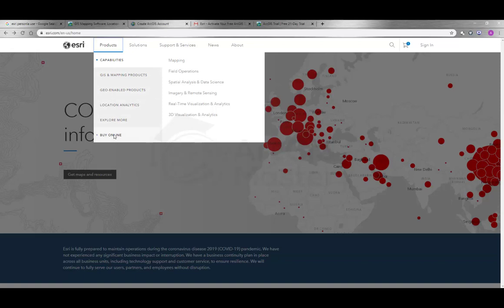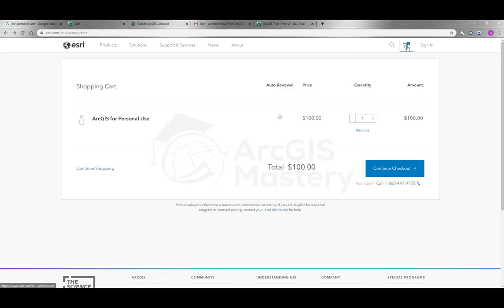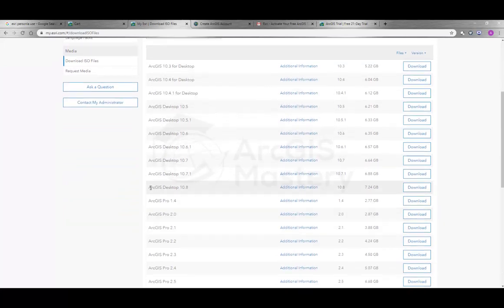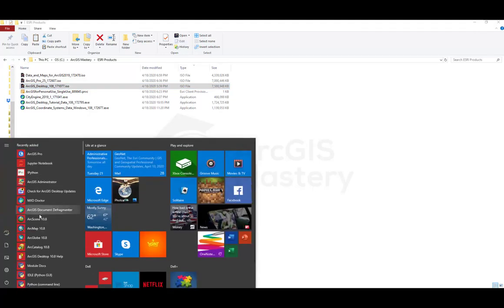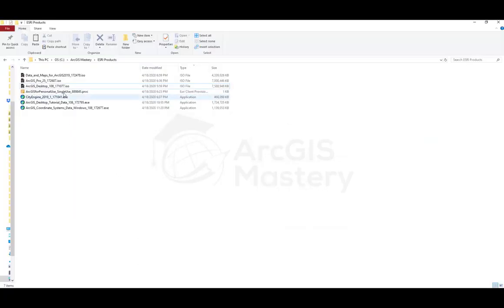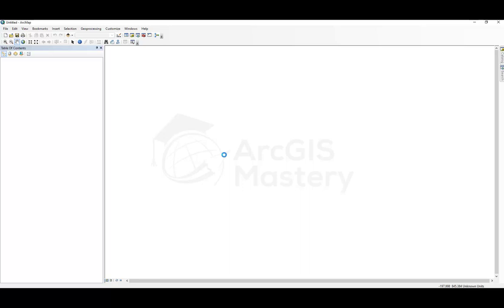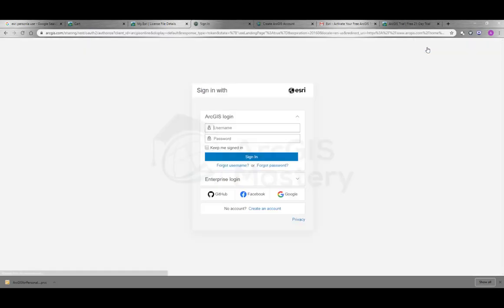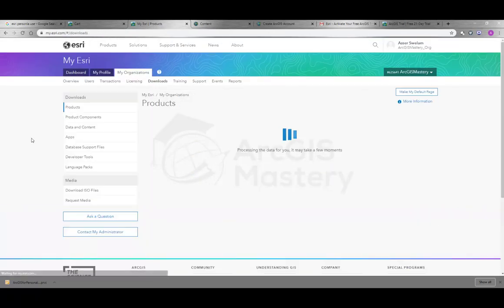ESRI Personal Use License ArcGIS Mastery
How to get Personal use License to download and install ArcGIS Desktop / ArcGIs Pro / Get Creator ArcGIS online account / ArcGIS Enterprise

Everything you need to know about ArcGIS